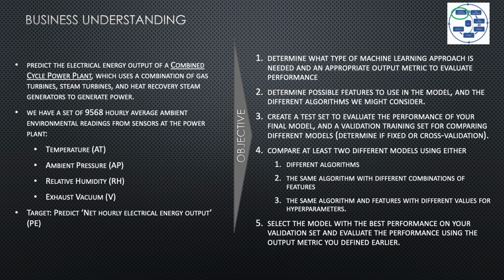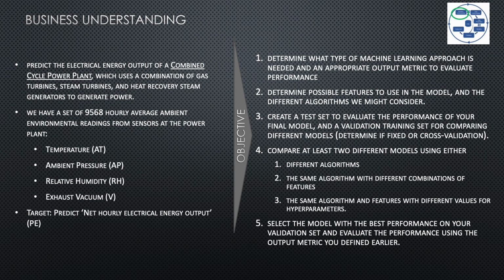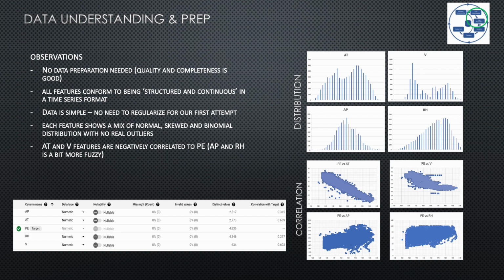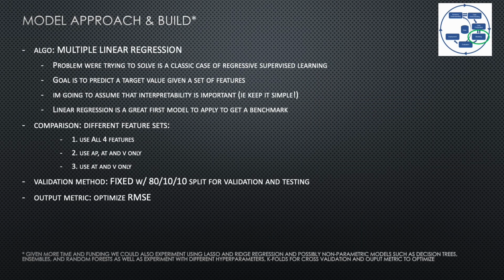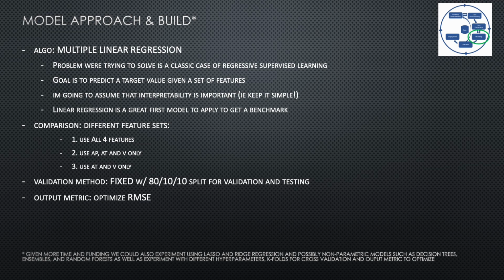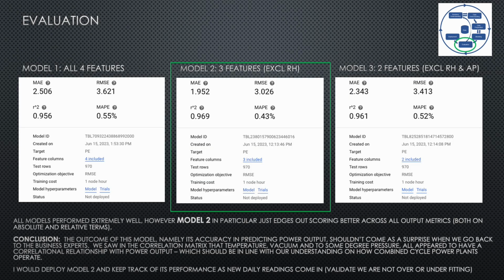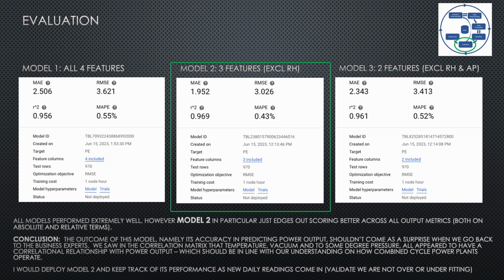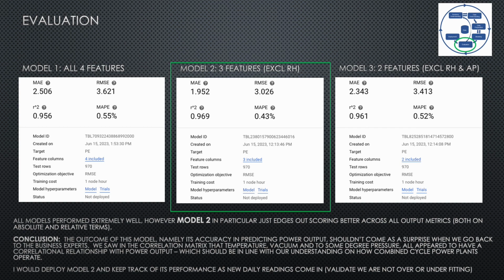Combined Cycle Power Plant: Coursera Project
Project submission for Duke Uni's Coursera 'AI Foundations for Product Managers'